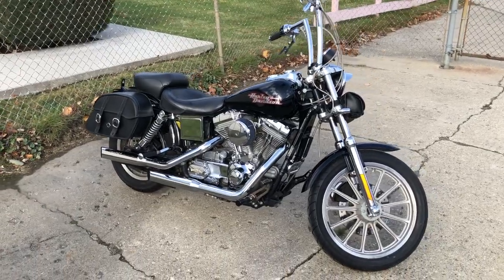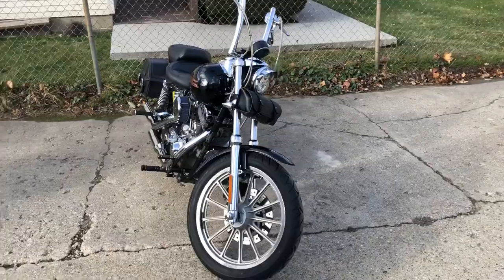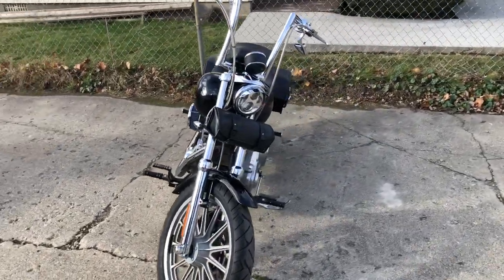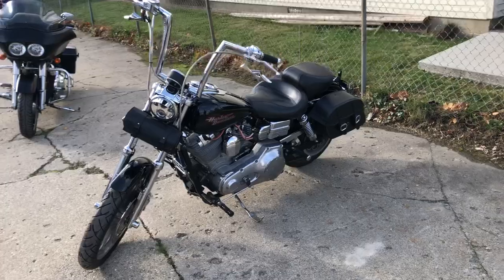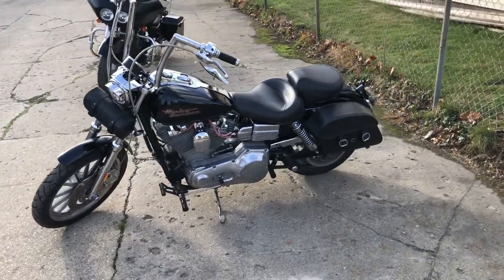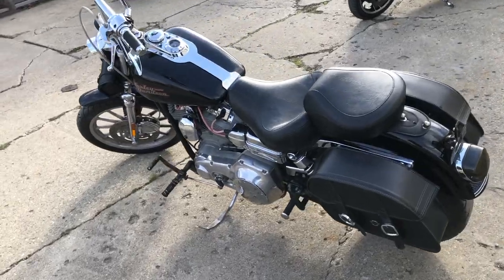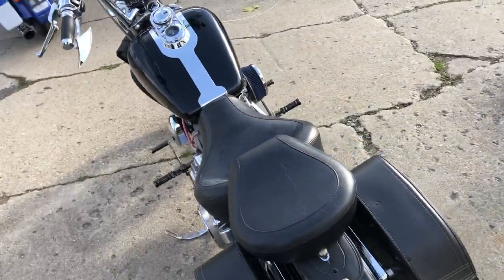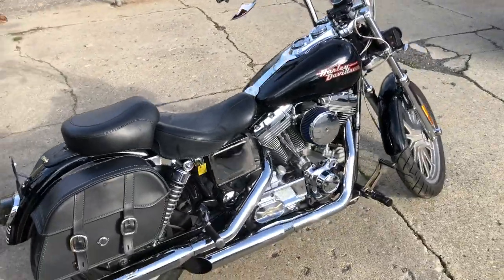USED HARLEY DYNA WIDE GLIDE FOR SALE IN MI FP7575